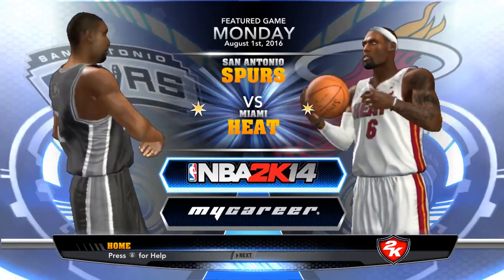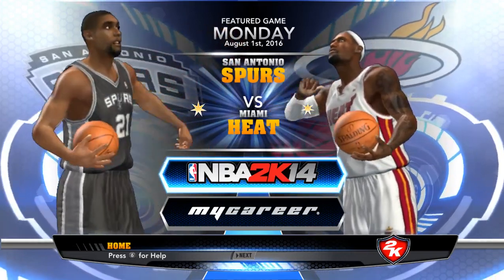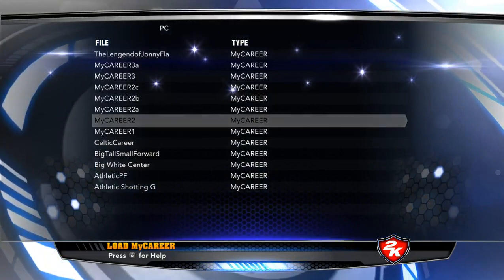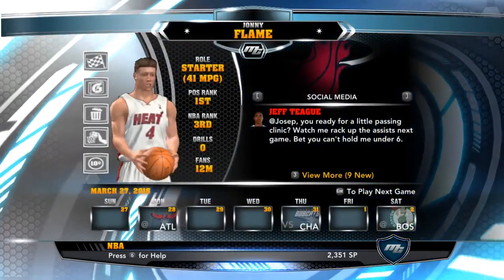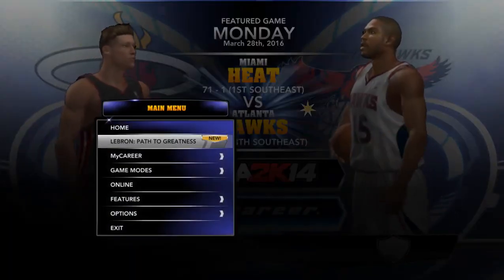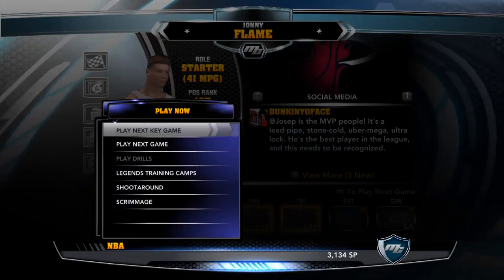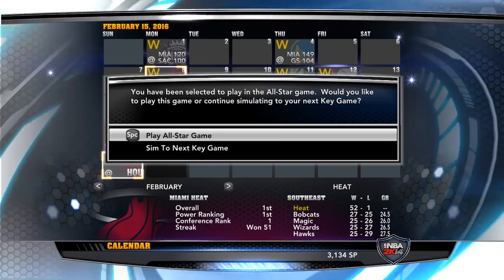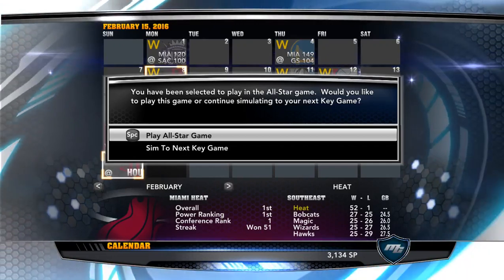How To Fix The Mycareer Issue In Nba2k14 For Pc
If you are one of those PC gamers out there that wanted to have 2K on your mid to low range PC, you were probably shocked to find all of the glitches that hadn't been fixed in NBA2k14. This is a complete guide to fixing the issues in NBA2k14 MyCareer including the crashing issue in season 2 as well as the All Star break issue on the PC.